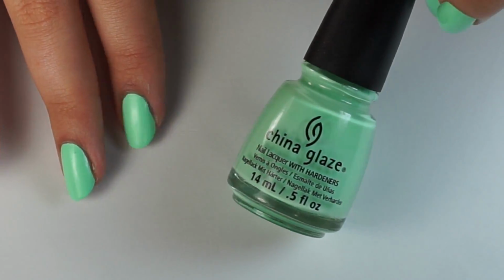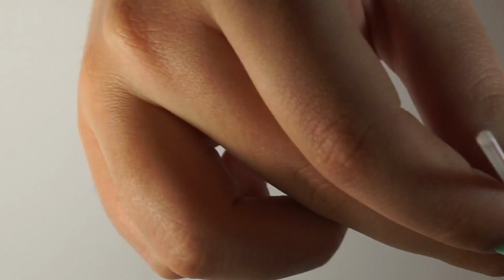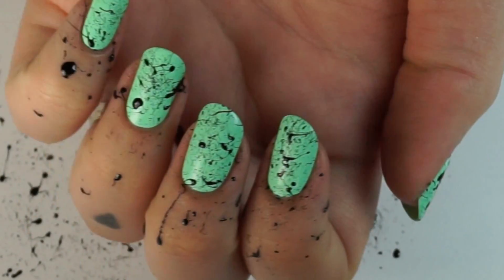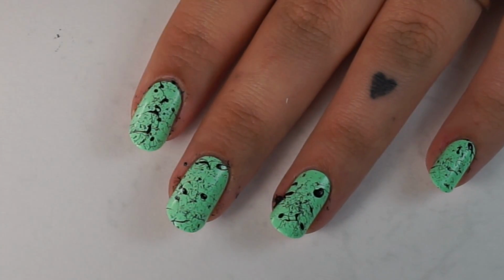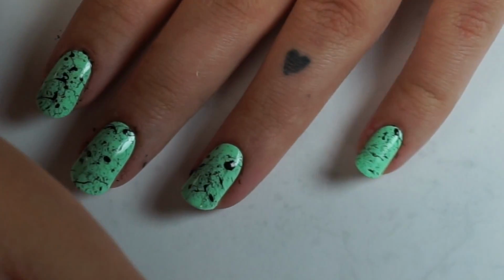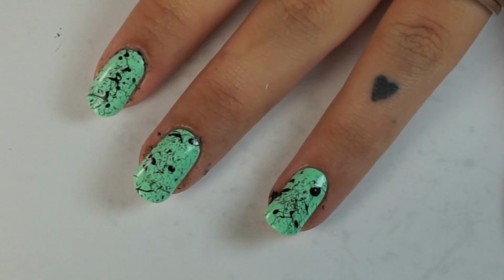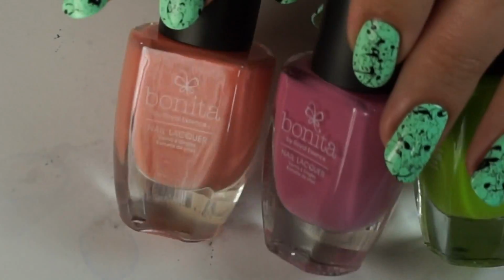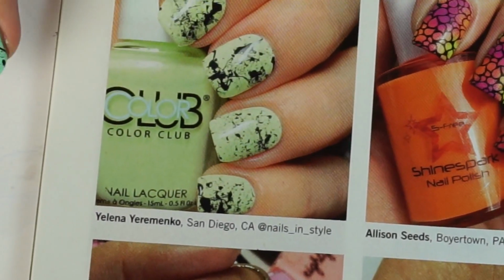Splatter Mani Nail Art | CCPWM (Chit Chat Polish With Me)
OPEN ME!

Splatter Mani Nail Art- Chit Chat Polish With Me ( CCPWM ) + Bloopers

Polishes Mentioned:
China Glaze- Highlight of Summer
China Glaze- Liquid Leather